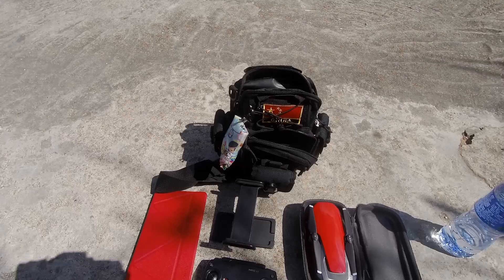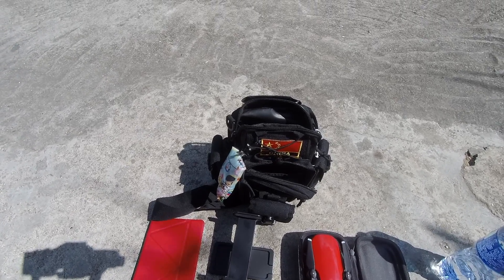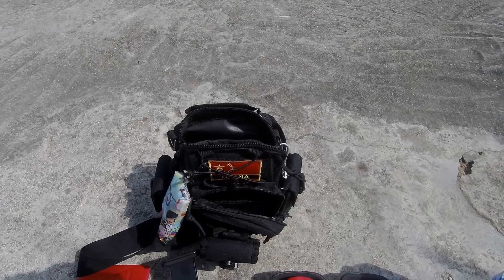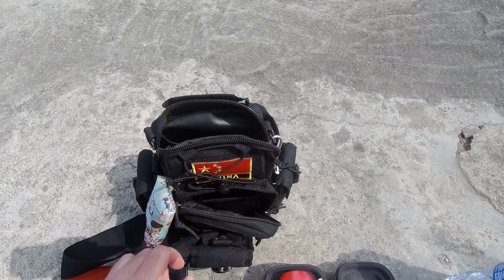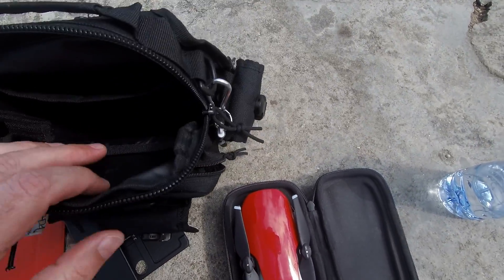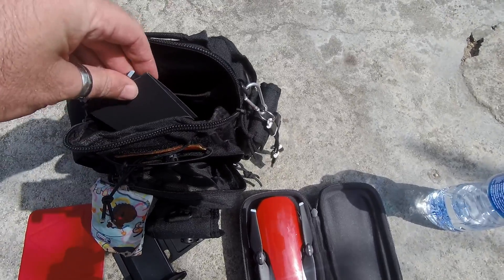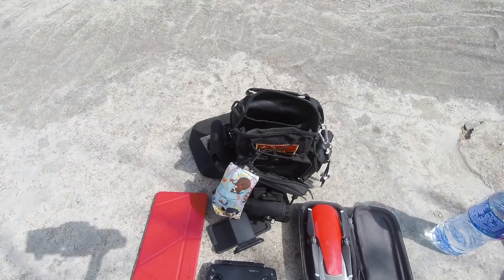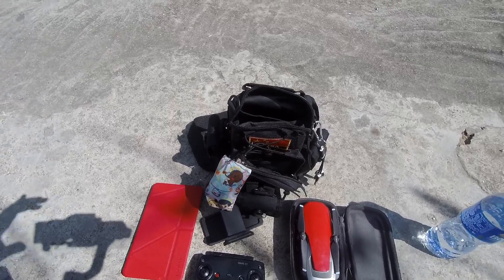Whats in your Drone "go" bag?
My Drone "Go" bag is the essentials that i need to be comfortable grabbing and running off at a moments notice and not sure how long i will be gone. I like to keep it light and compact, but have everything i need to get it up in the air and ensure my enjoyment is not ruined by forgetting something essential.

What is your drone go bag like?

I have a DJI Spark and a DJI Mavic Air, both are for fun but the spark leads itself to being more fun since if I crash it, it is less than half the replacement cost of the Mavic Air, so it gets them more dangerous aspects of my flying. I do love my Mavic Air though, I was most impresses how it handles high wind situations and the 2.5k/50fps recording gets me some great images